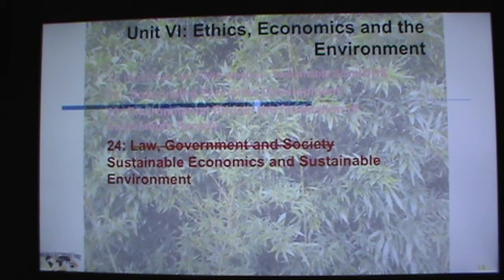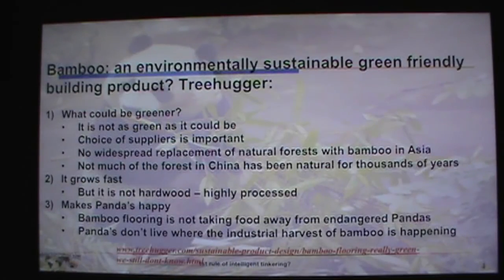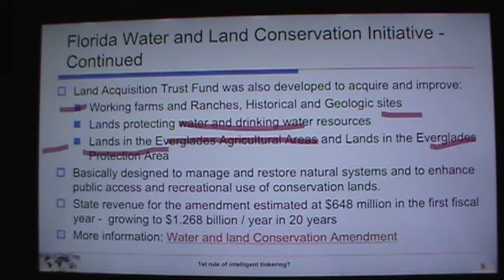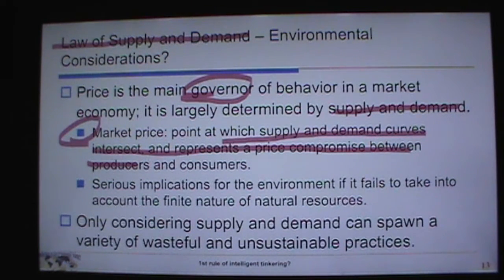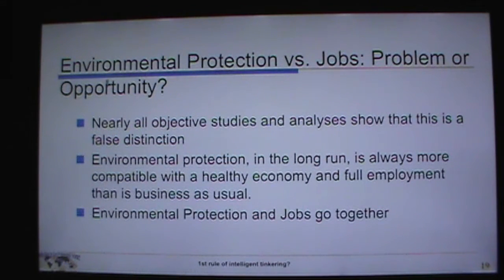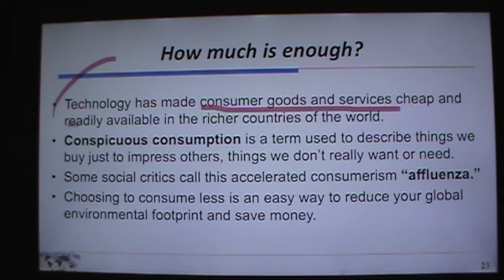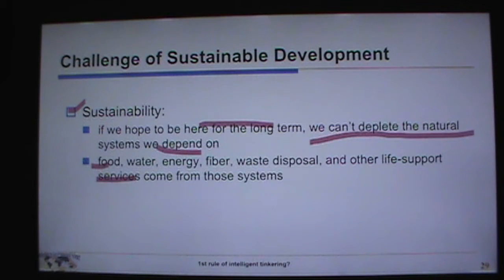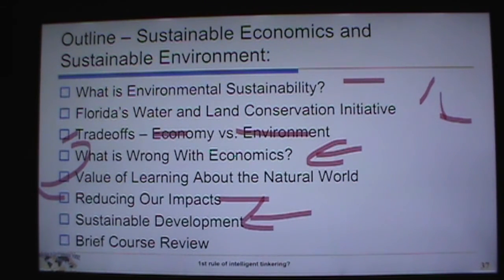lecture 24 sustainable economics